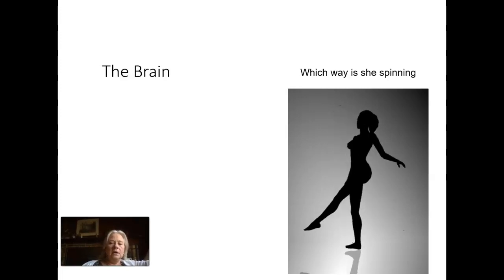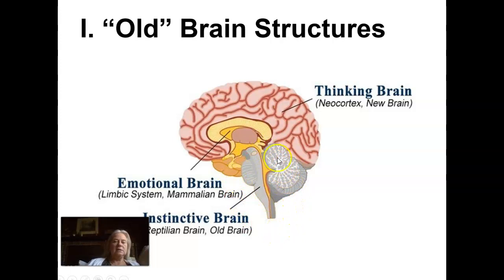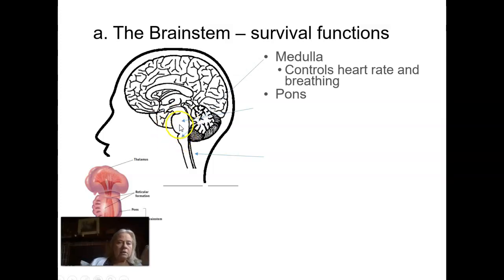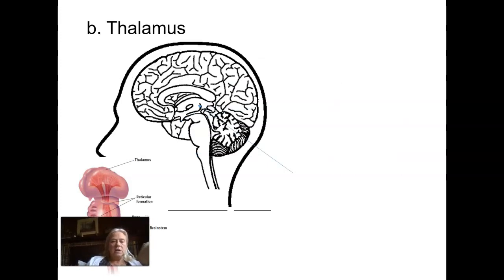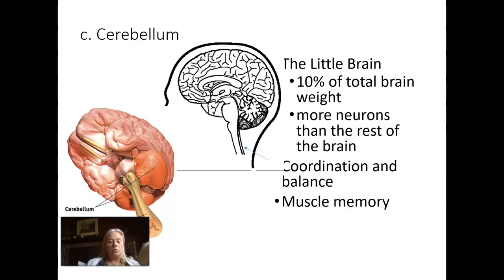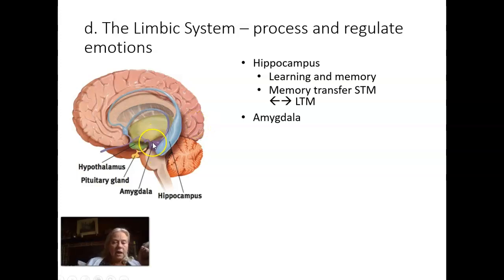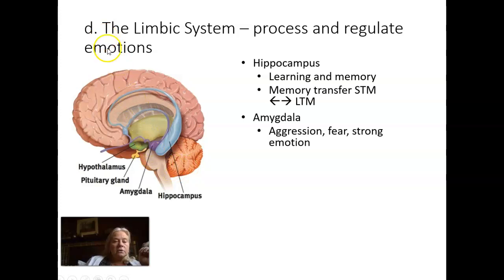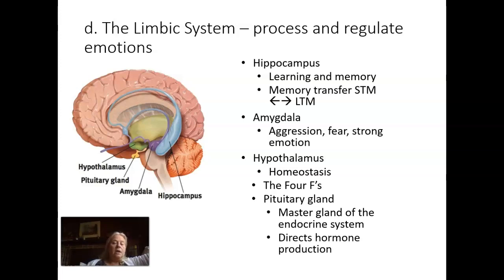APP The Old Brain